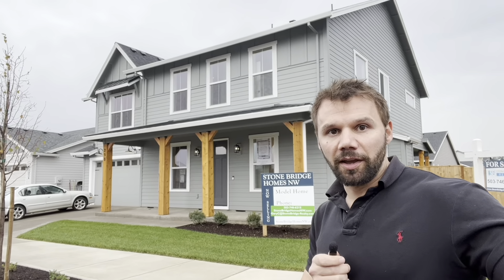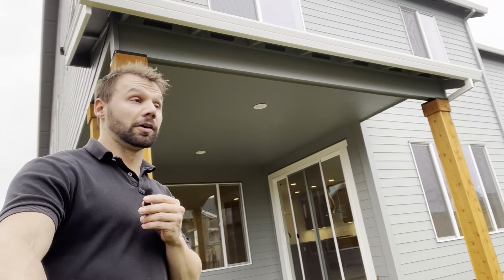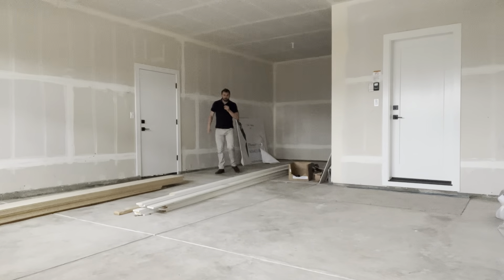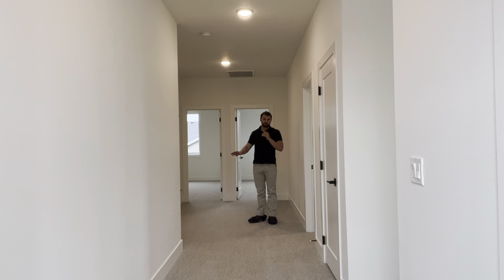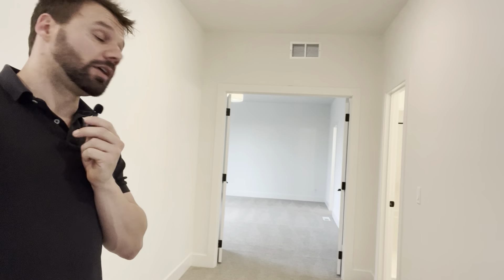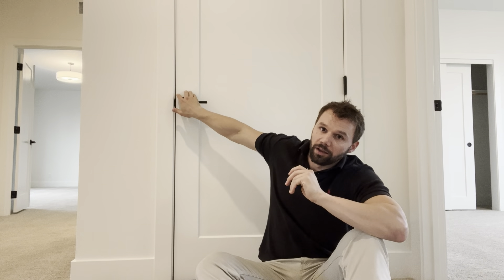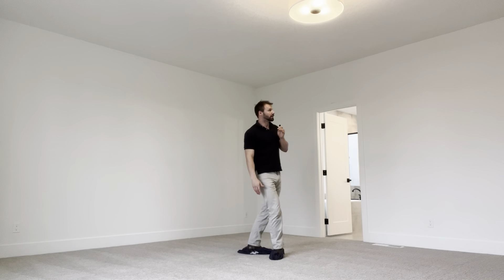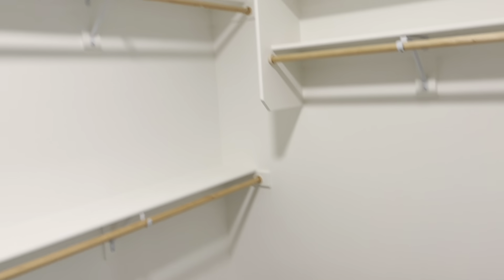Moving to Canby - New Construction - Stone Bridge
I created a video of some new construction in Canby, OR for some out of town clients of mine. I am hoping this will help people who are thinking about moving to the Portland area.